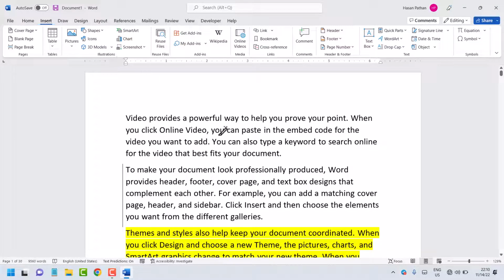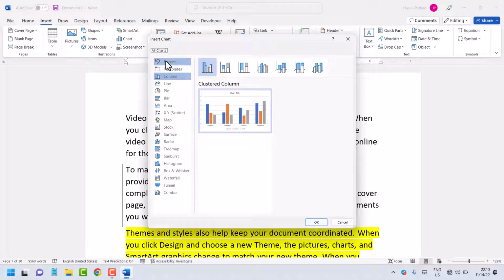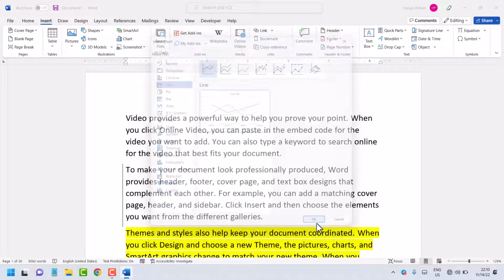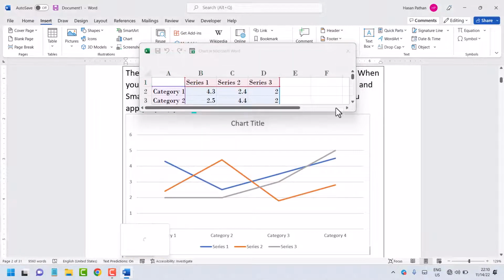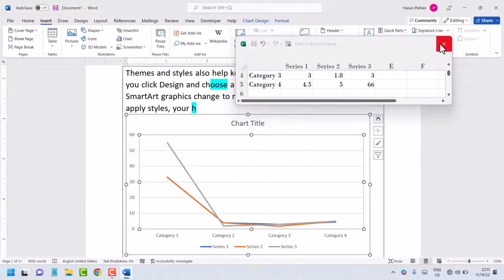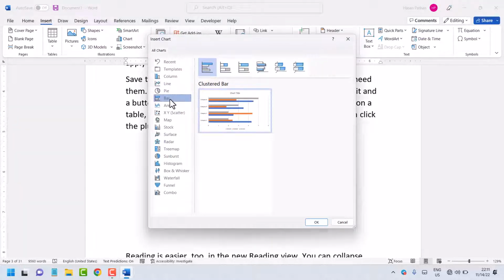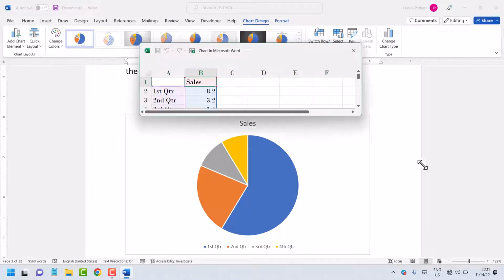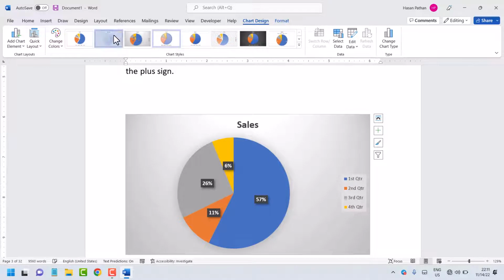Insert charts in MS Word Insert and Edit Chart in MS Word